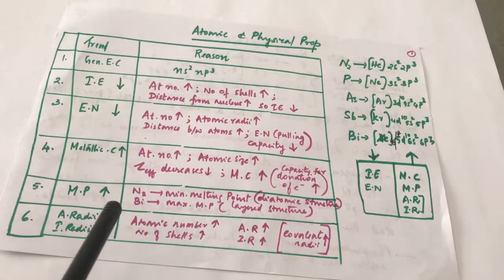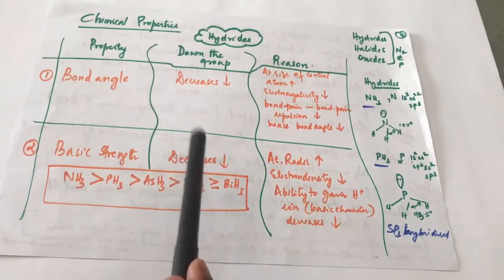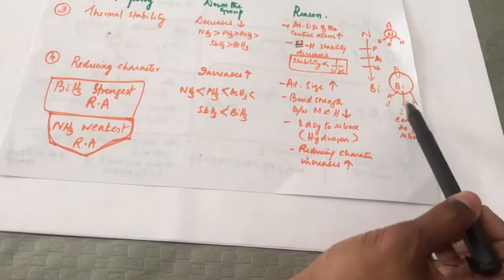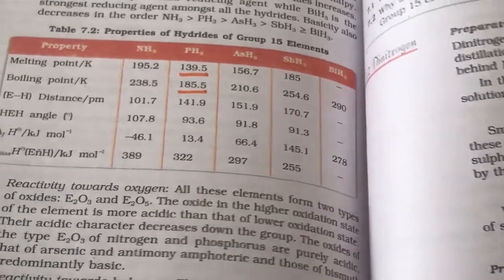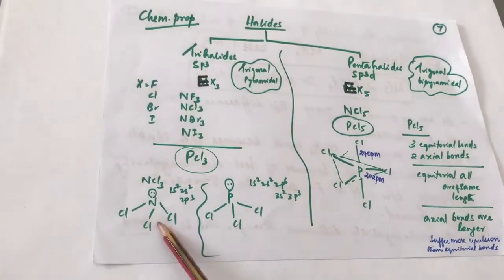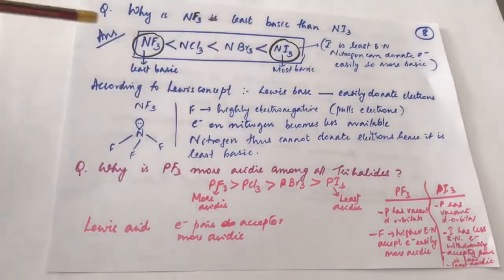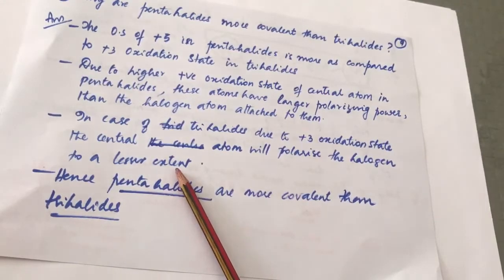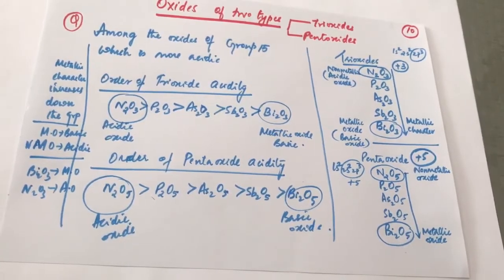Class XII Chemistry ( Anu Ma'am) Unit -7 p Block Elements - Part 2